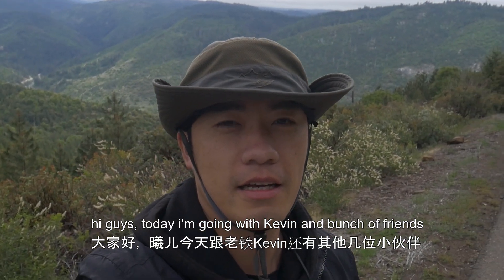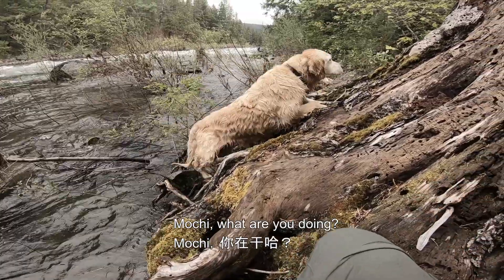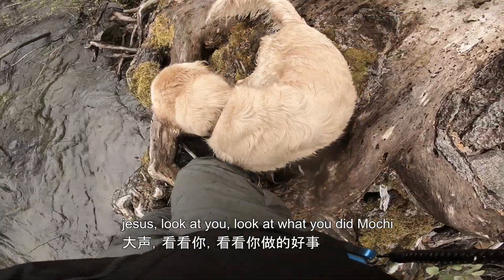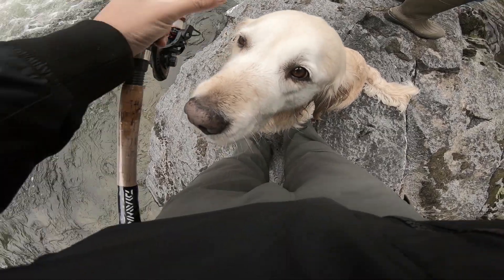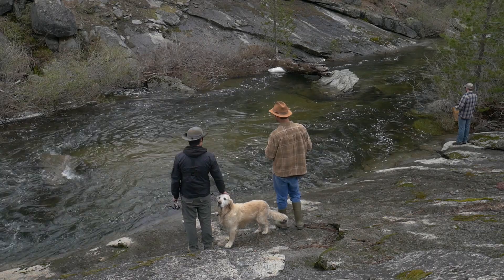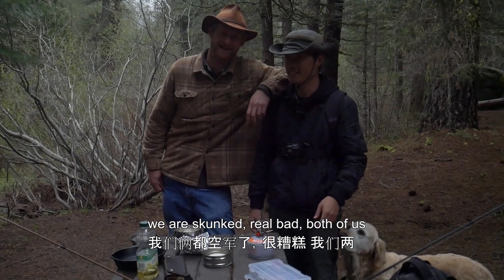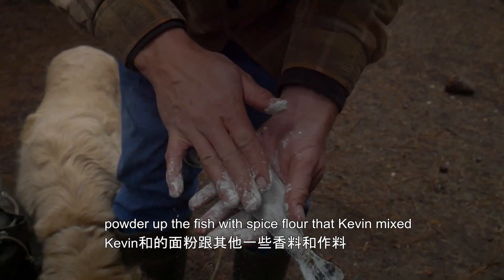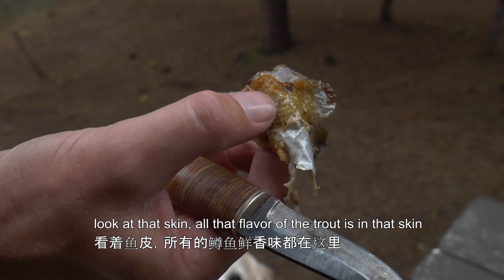【Fishing Chef】Catch and Cook the Trout with Cheese and Onion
This was filmed almost 3 months back , and im finally able to finish editing it.

go check out Catch and Cook California channel, especially if you are looking for the recipe.

Hello everyone, this is Fishing Chef from sunny California.
I'm into cooking, fishing, filming, and other outdoorsy or indoorsy activities.
This channel is to share my various adventures and experiences with you.
If you enjoy what you are seeing, please make sure to tune back for more videos.